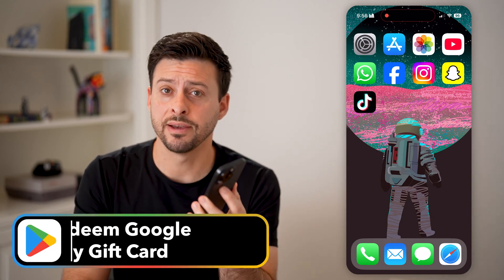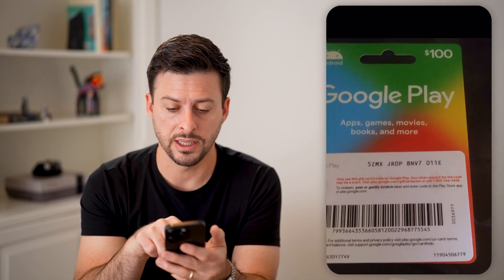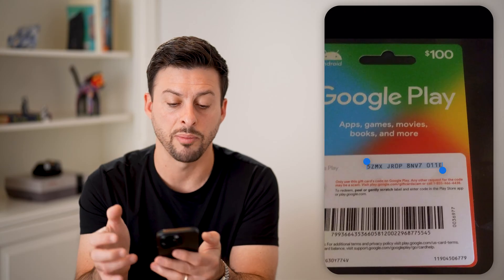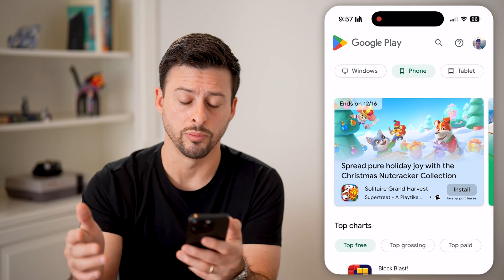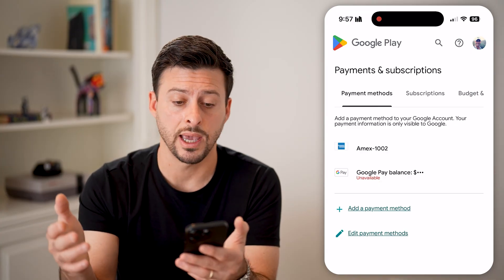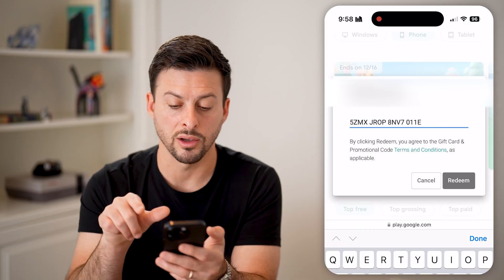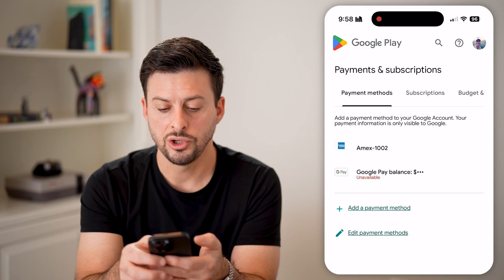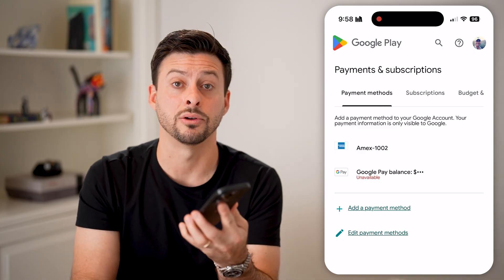How To Redeem Google Play Gift Card On iPhone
Here's how you can redeem and use a Google Play gift card even if you're on an iPhone and don't have an Android phone nearby.